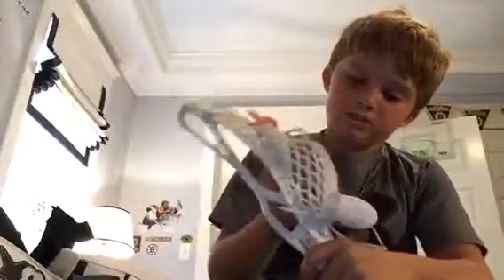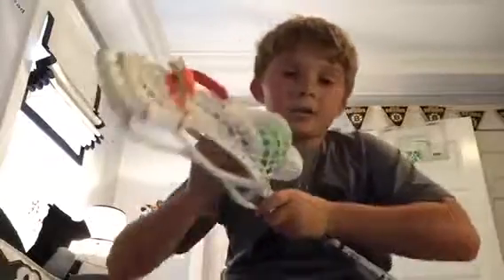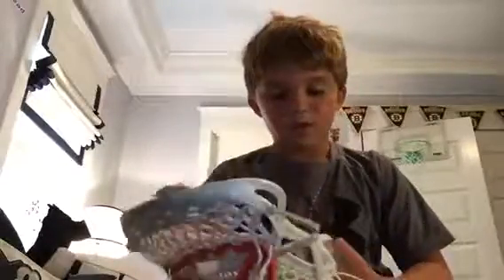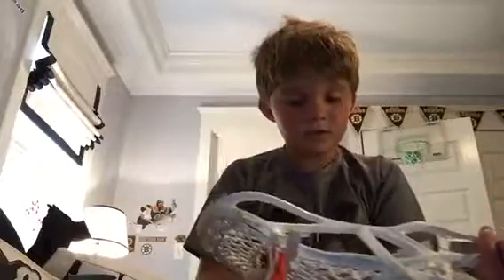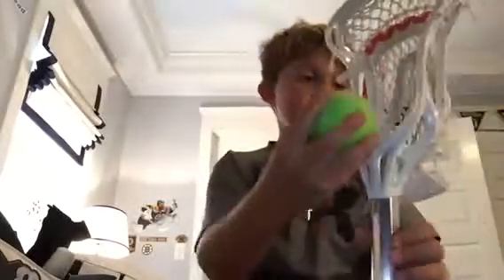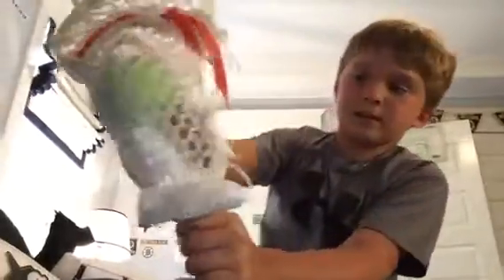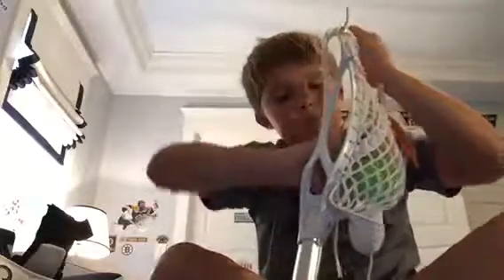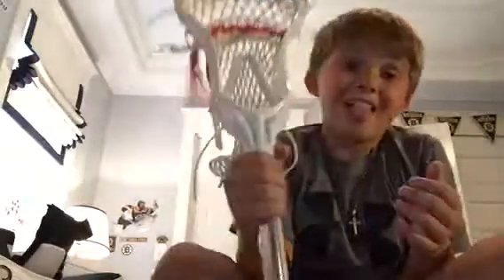How to break in lax mesh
Use a pencil